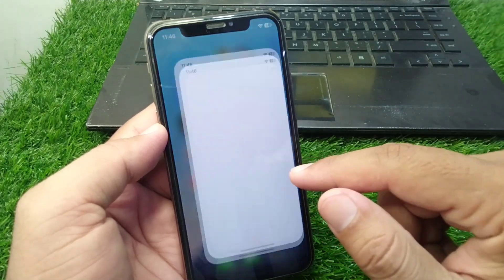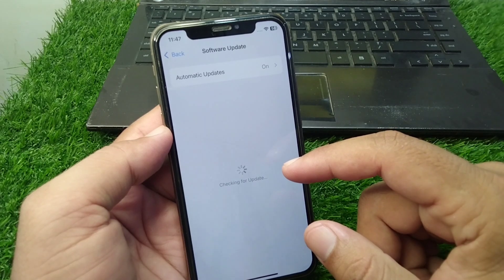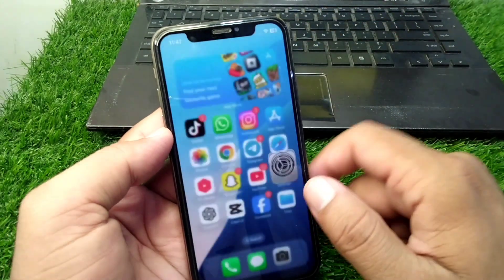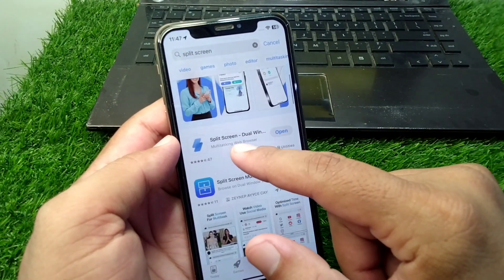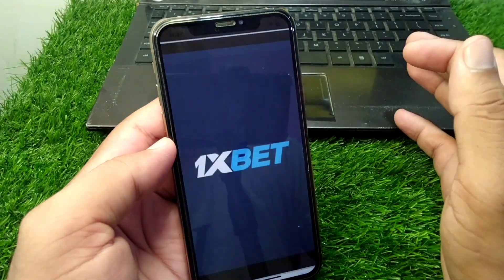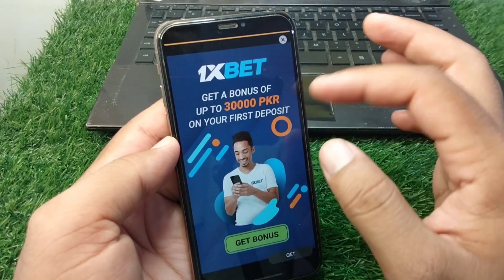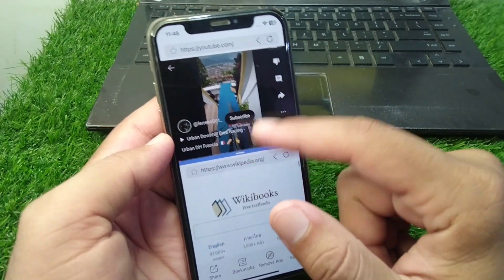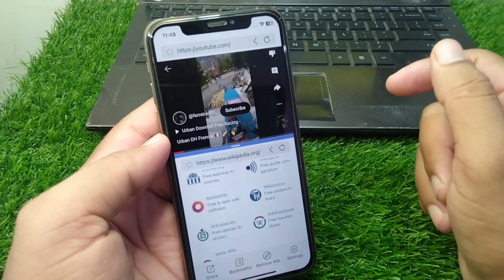How to Split Screen on iPhone iOS 18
Hi Everyone, After watching this video you will be able to know " How to Split Screen on iPhone iOS 18 ". So get rid of this problem and enjoy your device.

how to do split screen in iphone ios 18,
how to split screen on ios 18,
split screen iphone ios 18,
how to split screen on iphone,
how to split screen in iphone,
how to split screen iphone